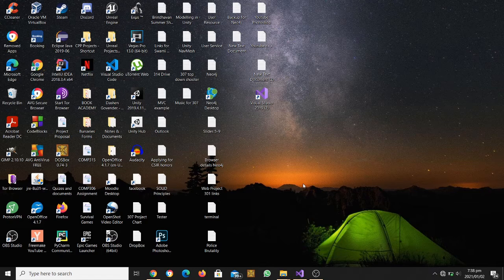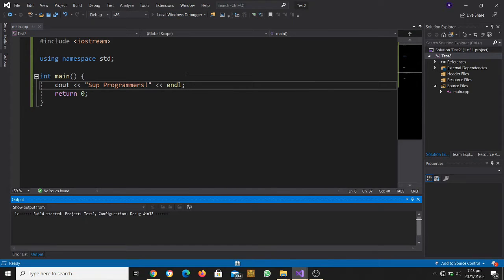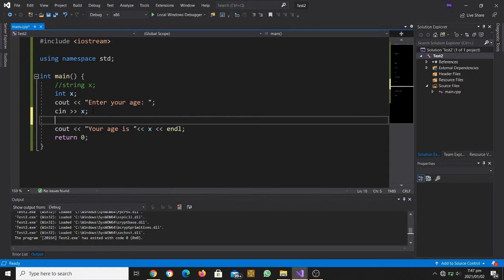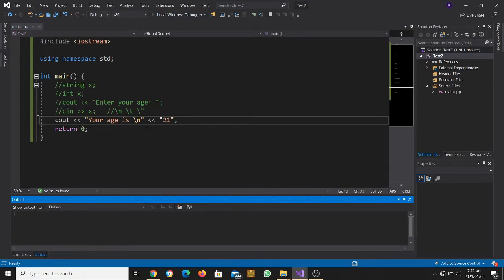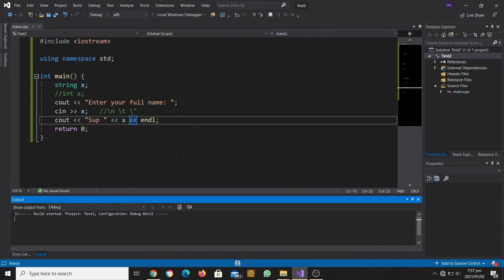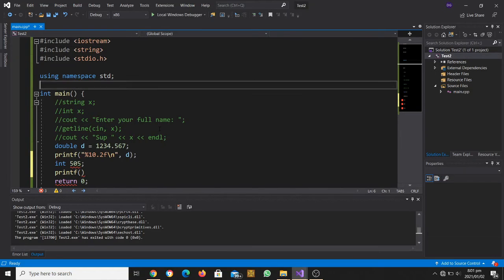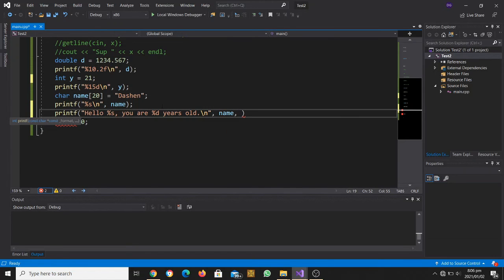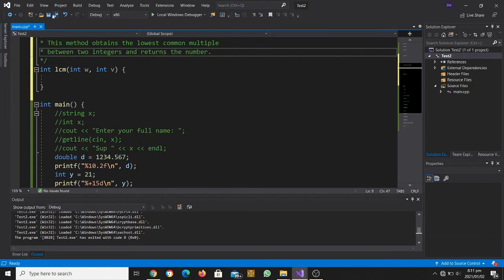Introduction to C++ with ByteFusion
Welcome to ByteFusion. In todays video I will be covering the following C++ topics:

- Directives
- Sup Programmers
- Shortcut keys
- Printing
- Comments
- Basic tips

I hope that you will find all of this useful.